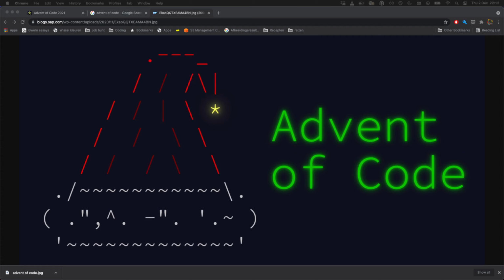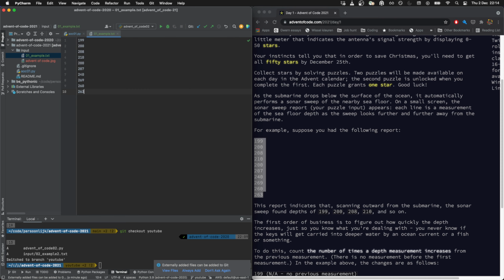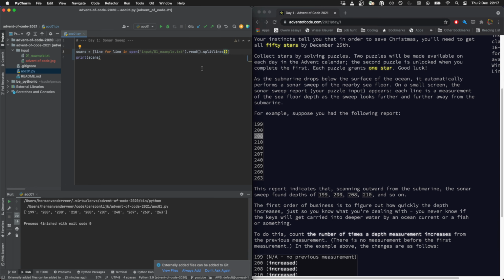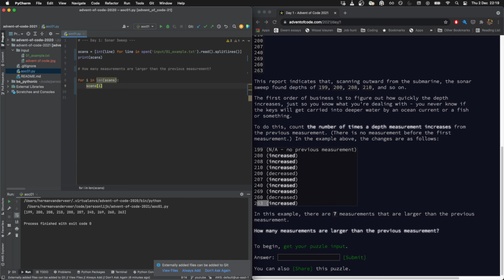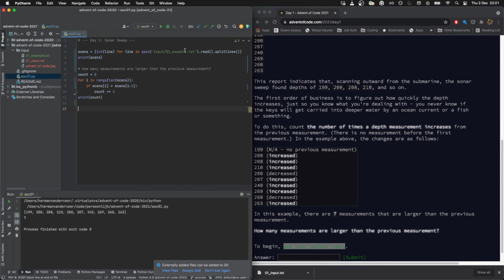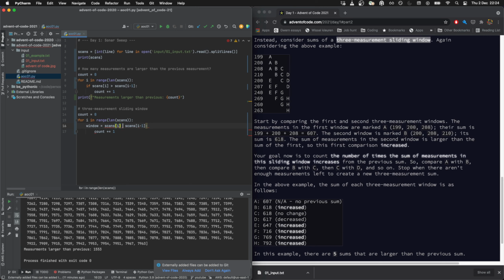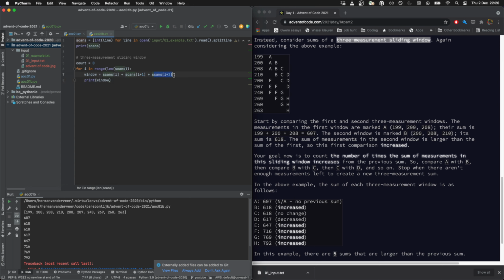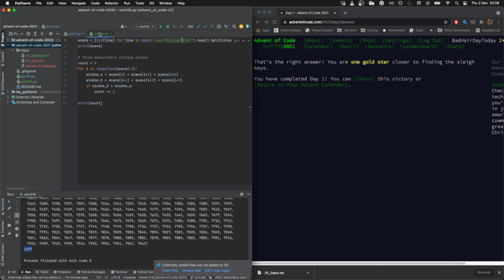Solving Advent of Code 01 in Python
Live solving the first advent of code '21 puzzle in Python.